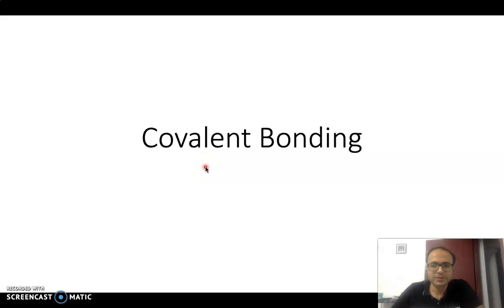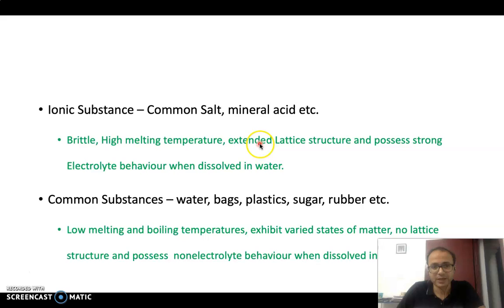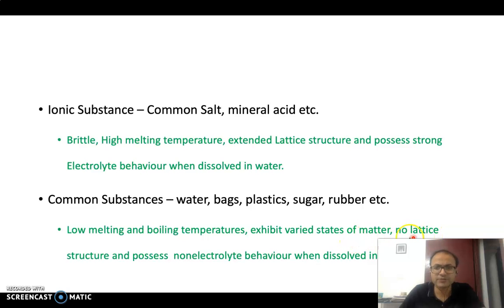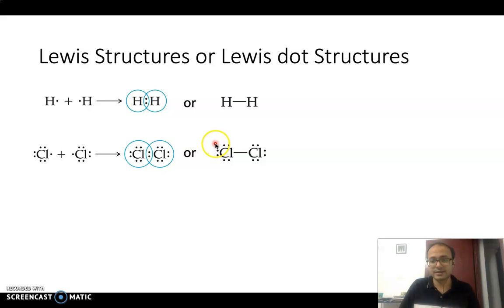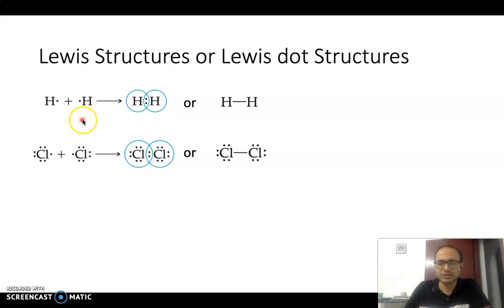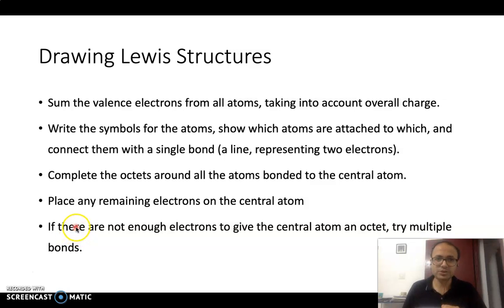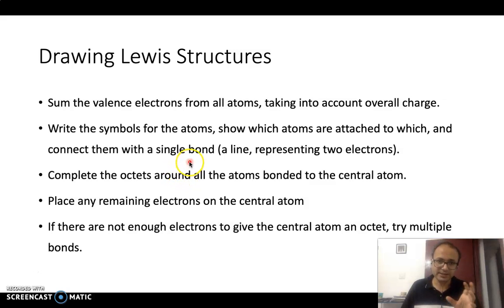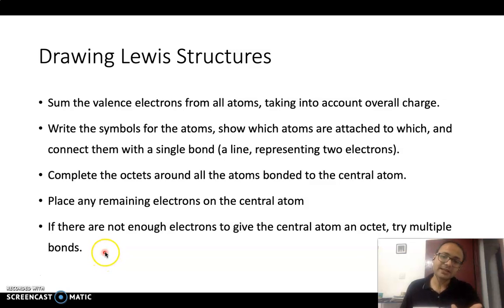Covalent Bonding-An Introduction (I Sem Complementary Chemistry Course)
Correction: The five molecular shapes are not limited to Organic Chemistry, but rather we find them more often in inorganic molecules. In Organic Chemistry, shapes are more limited to the tetrahedron.